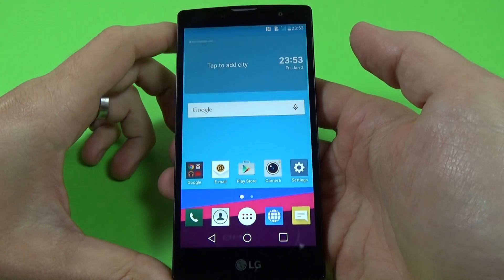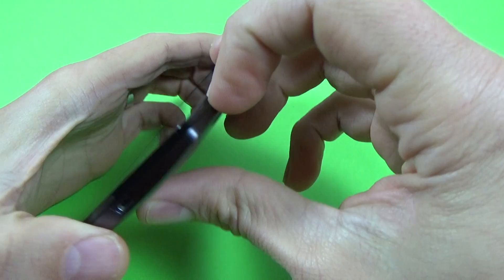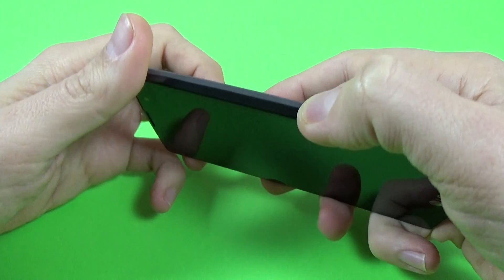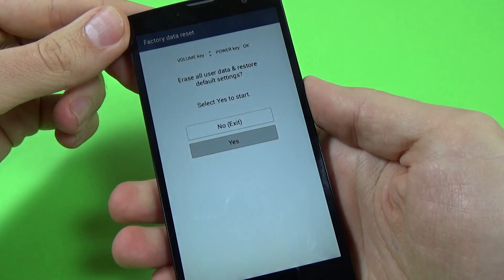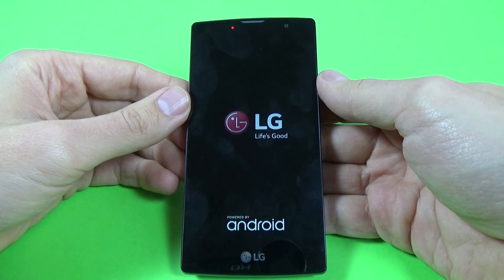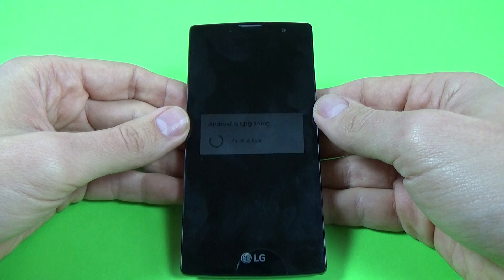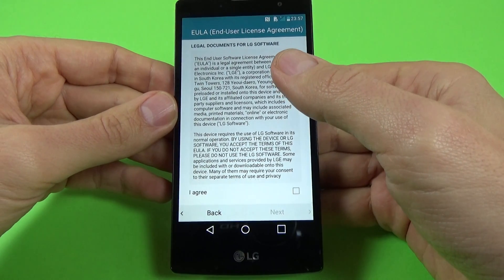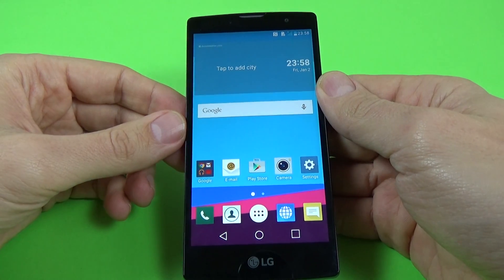Lg G4c H525n hard reset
This method is called HARD RESET and will reset your Lg G4c H525n to factory settings by using a keys combination without requiring the phone to be power on. Use it if you forget your security code, password, pin or  pattern, if your Android is running slow or if you have various problems with the phone software.
This method will not upgrade or downgrade the firmware version of your Lg G4c H525n and it will NOT UNLOCK the network lock. This method does not reset the PIN code of the SIM card. If your phone has been ROOTED this method will NOT UNISTALL the ROOT.
Warning!
--Take your sim card and memory card from the phone before the reset!
--All data will be erased from your Lg G4c H525n storage, including your Google account, system and app data, device settings, downloaded apps, music, pictures, all other user data, the decyption key for files on the SD card (you cannot use encrypted files on the SD card after you reset your device to factory defaults)!
--Please, if you can, make a backup before!
--Before performing a hard reset, make sure you know your Google login and password.
--If you have Android version 5.1 or higher on your device and you have added a Google account, you might be asked to imput the Google account login and password after you perform o software repair.
--To check the Android version of your device go to Settings - About
--If you cannot provide this information during the setup process, you won't be able to use the device at all after software repair!